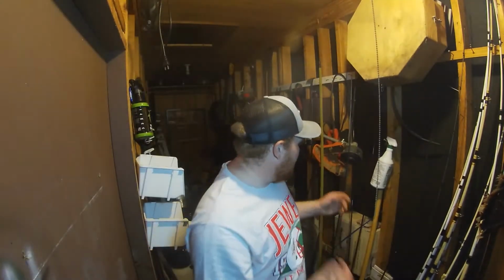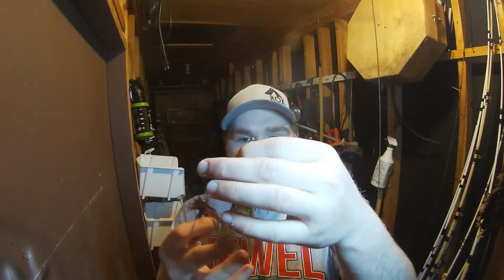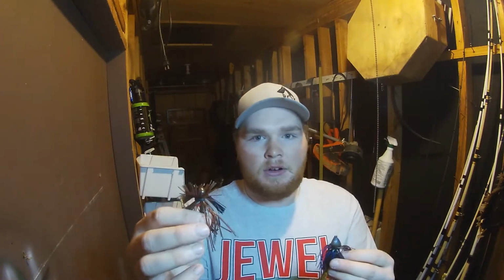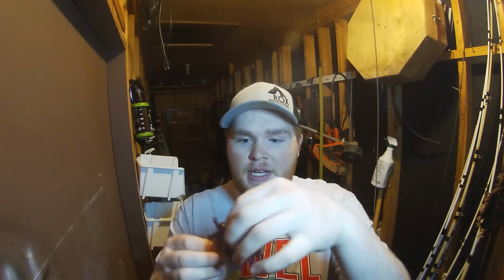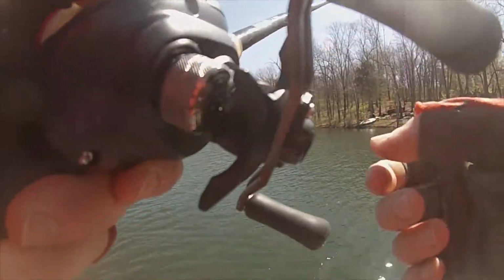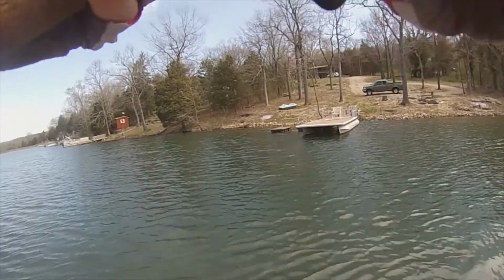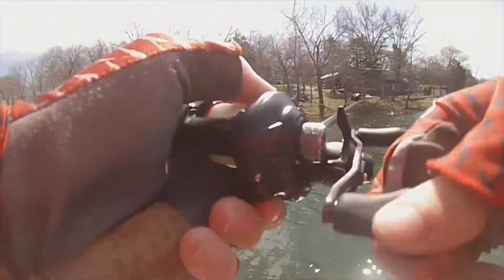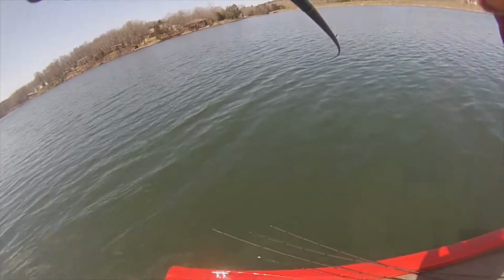Spring Time Bass Fishing W/ Jewel Bait Jigs and Shaky Heads!!!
The main baits that we used today was a shaky head and between a Jewel Bait Co. Finesse Flippin jig and a Strike King Denny Brauer structure jig with a Zoom Z-Hog trailer. My main rod was the ROX Outfitters 7'3 Heavy with 20# Sunline Sniper fluorocarbon.
Please comment on what I should either use or talk about in the next video! Love the feedback from y'all!